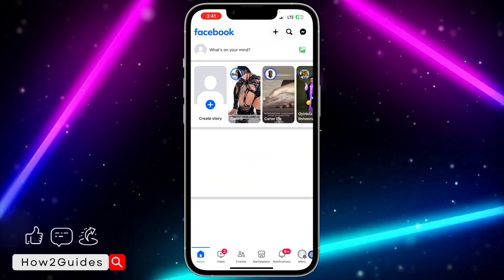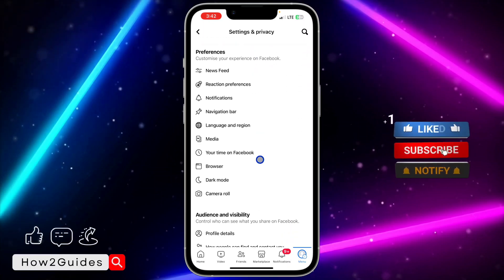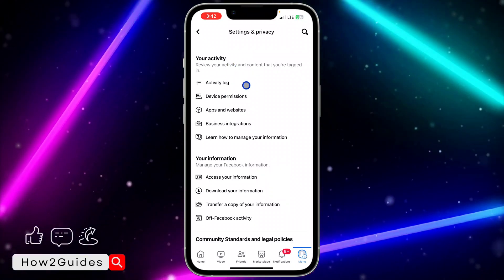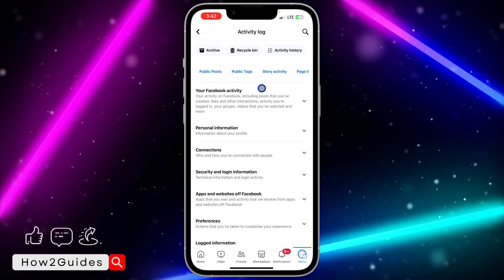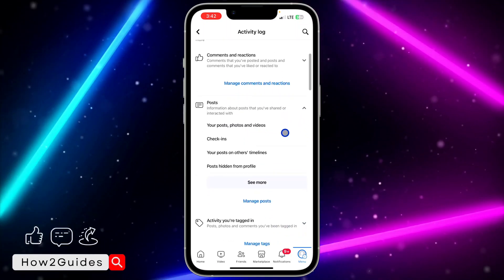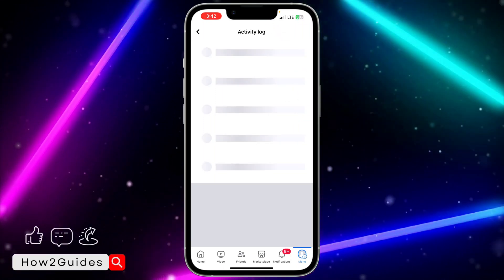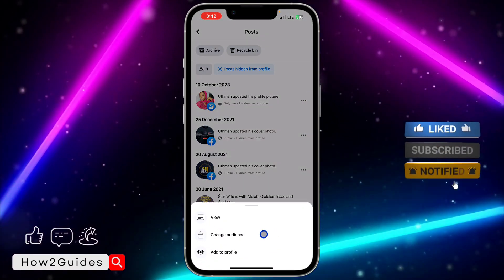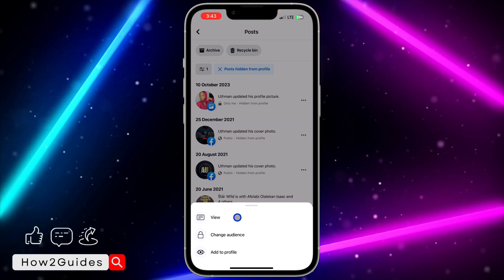How to See Hidden Posts on Facebook - Quick and Easy Guide!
Learn how to uncover hidden posts on Facebook and regain access to hidden content with our step-by-step guide! Whether you're curious about hidden updates or want to revisit specific posts, this tutorial has you covered. Discover how to navigate your Facebook account to view hidden posts and manage your news feed preferences effectively. Watch now and take control of your Facebook experience!